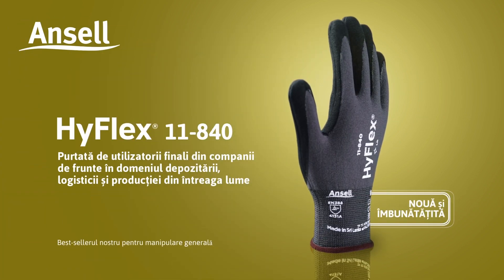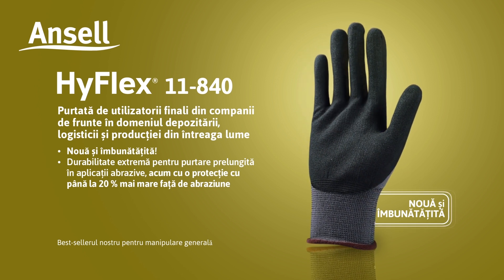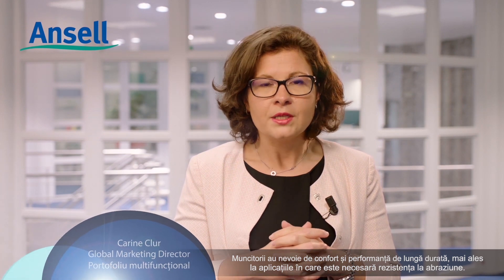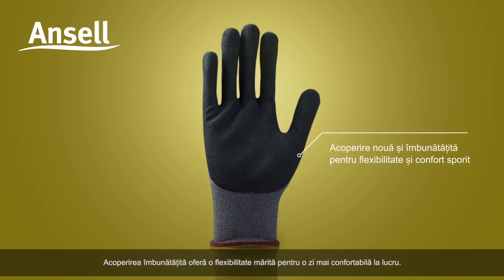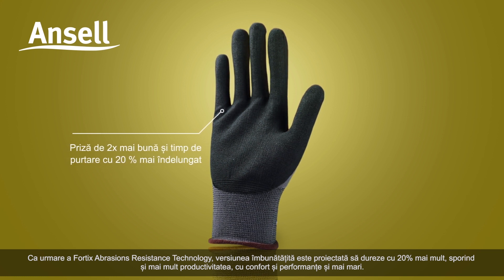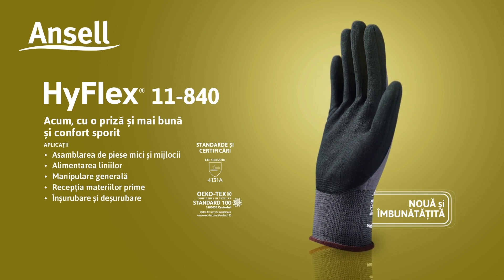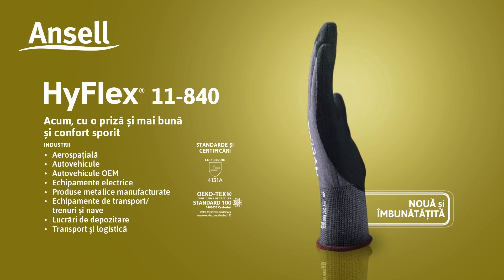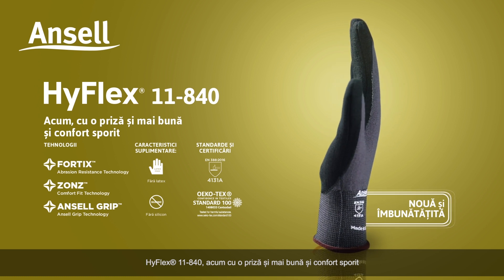(RO) Ansell HyFlex 11-840 Video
Durabilitate extremă şi potrivire superioară pentru precizia manipulării în aplicaţii abrazive